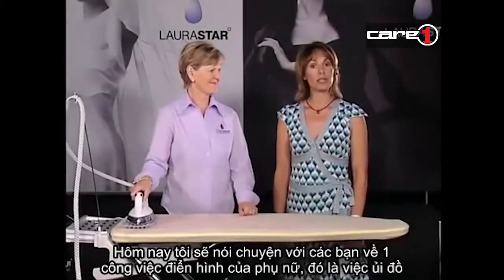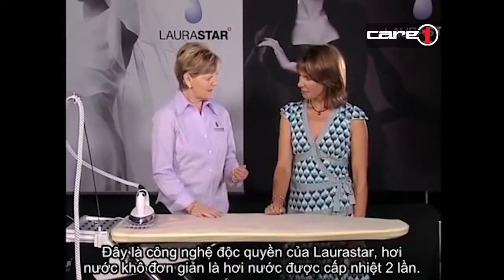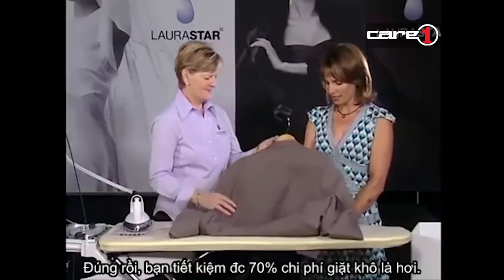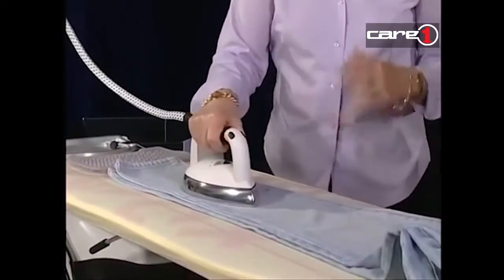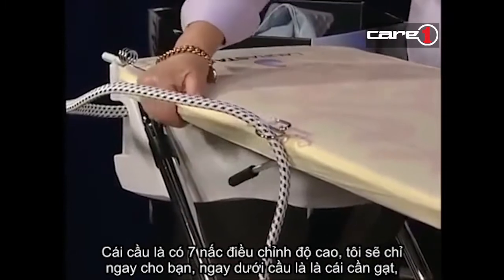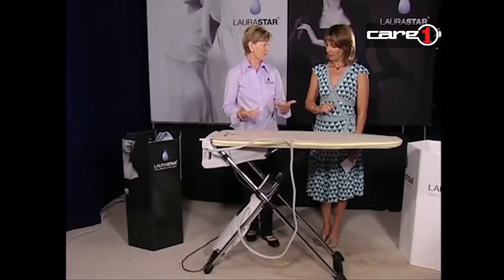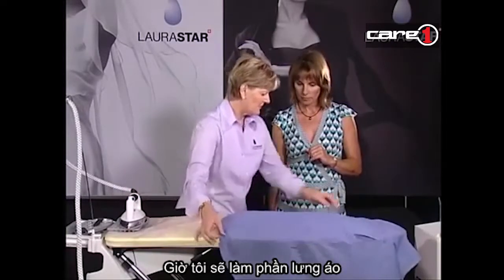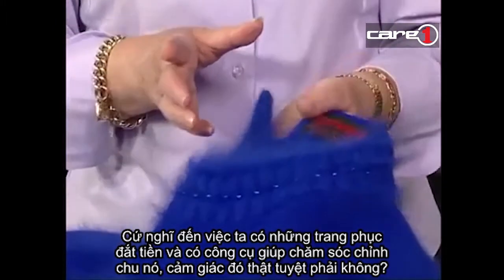HỆ THỐNG LÀ HƠI TỰ ĐỘNG THỤY SỸ LAURASTAR S4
Bàn là hơi Laurastar: Bàn là hơi chính hãng cao cấp tại Thụy Sỹ, với kiểu dáng và thiết kế khác biệt hoàn toàn so với bàn là hơi thông thường,

Tháng 11/2011, Tập đoàn Đức Trung chính thức trở thành đại diện bán hàng độc quyền cho nhãn hiệu bàn là hơi cao cấp LauraStar - Thụy Sỹ tại Việt Nam.
💞Thủy Tinh Ngọc - USA Home Set
Sắc màu quyến rũ - Phụ nữ đam mê💞
🔰138 Trần Duy Hưng , Cầu Giấy, Hà Nội
🔰14 Hàng Cót, Hoàn Kiếm, Hà Nội
🔰166 Bà Triệu, Hai Bà Trưng, Hà Nội